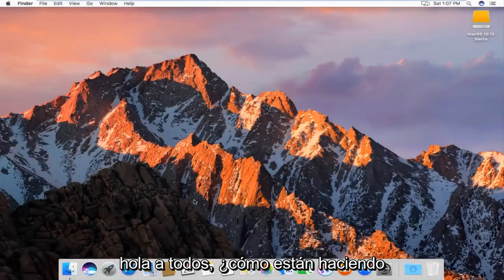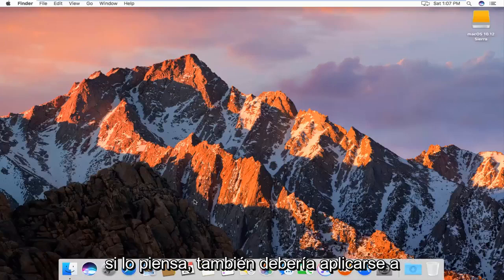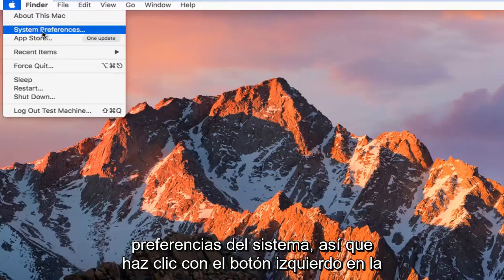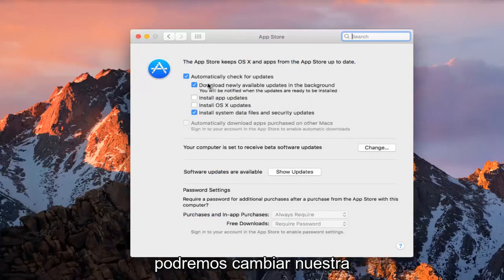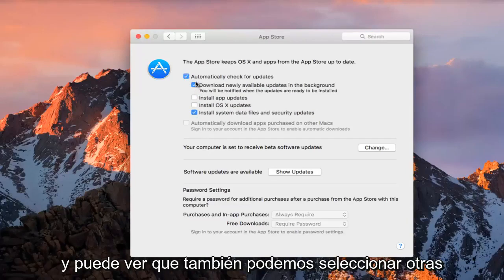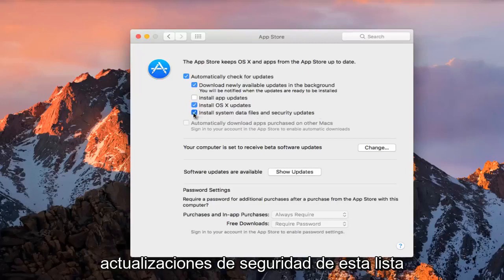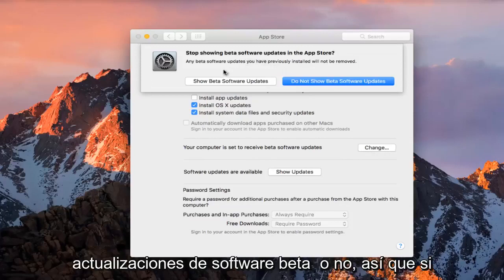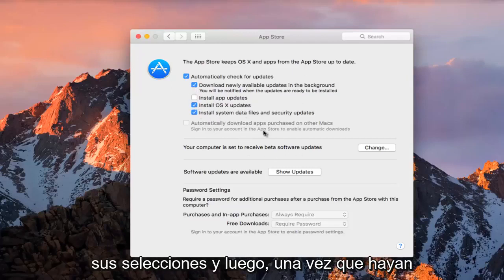Cómo activar o desactivar las actualizaciones automáticas en la macOS [Tutorial]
Cómo habilitar o deshabilitar las actualizaciones automáticas en su dispositivo Mac OS.

Hay muchas razones por las que Apple quiere que sus usuarios mantengan actualizado el software de su Mac, con correcciones de seguridad y las funciones más recientes en la parte superior de la lista.

Así que Apple recientemente comenzó a descargar automáticamente la última versión de MacOS en las computadoras de la mayoría de las personas. Con la última versión de MacOS, Apple descarga automáticamente la actualización principal, que ocupa unos 5 GB de espacio.

Pero hay razones por las que es posible que no desee actualizar su sistema operativo, por ejemplo, para mantener la compatibilidad con cierto software.

Aquí se explica cómo desactivar las molestas ventanas emergentes de Apple para actualizar al nuevo MacOS.